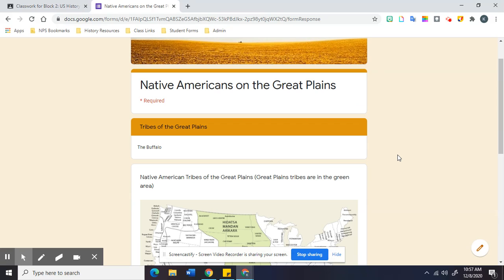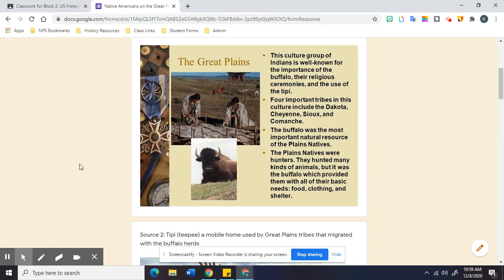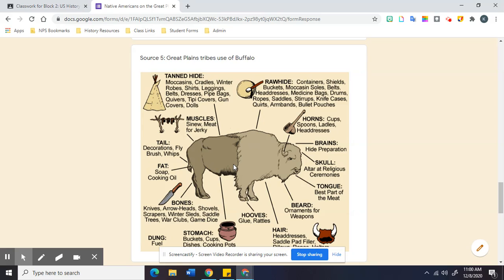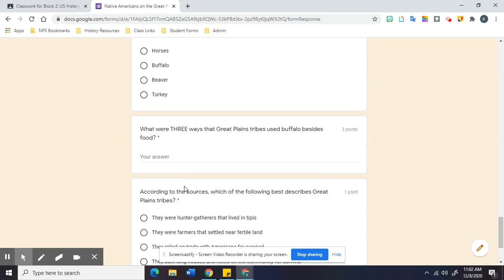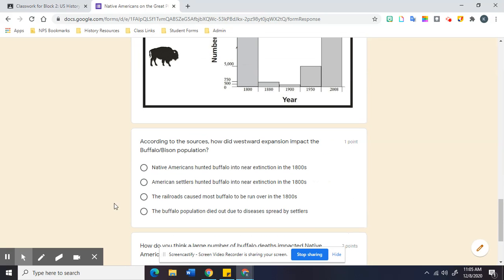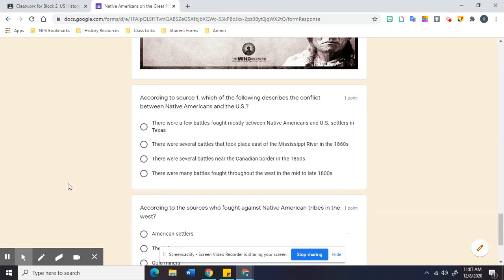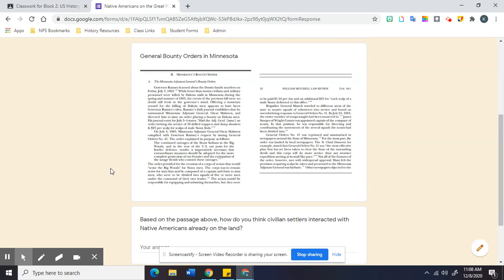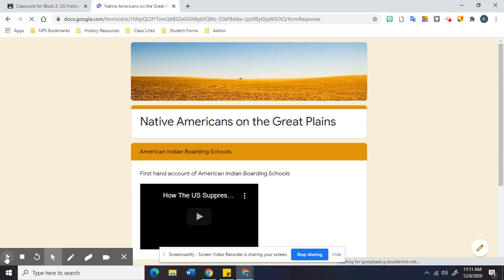Recorded: Native Americans on the Plains Assignment